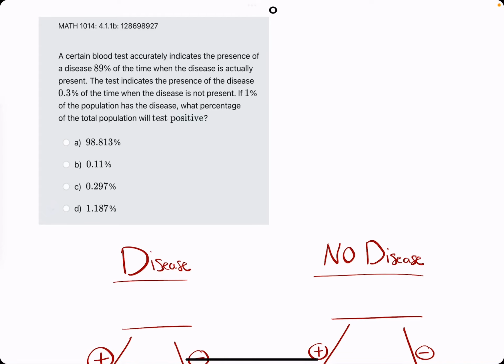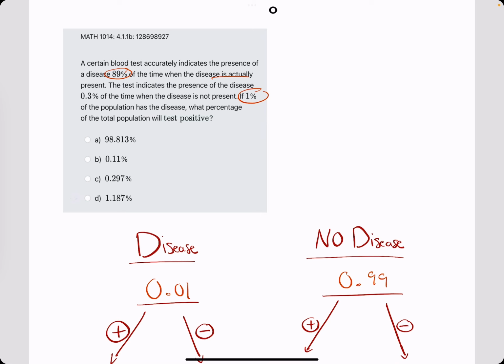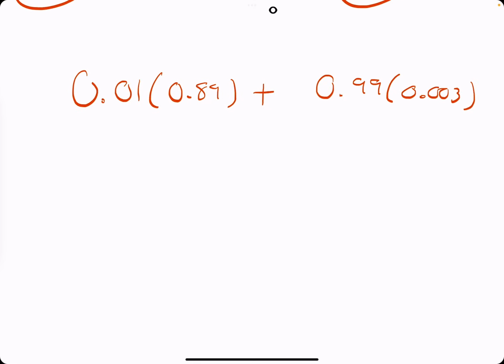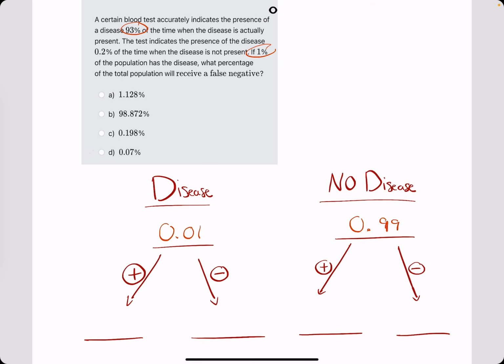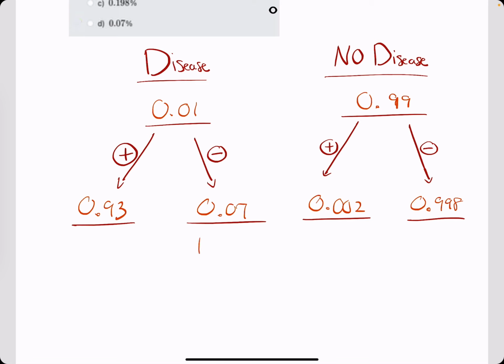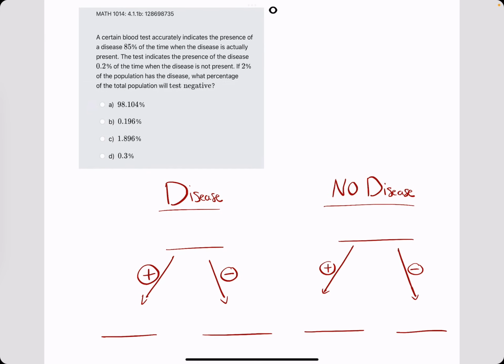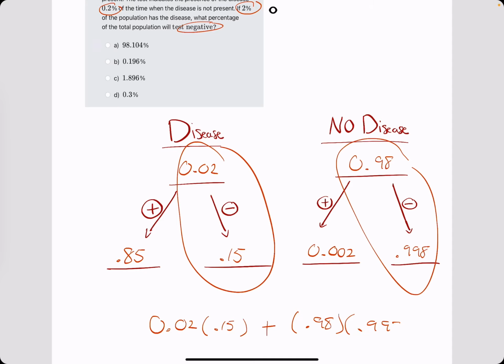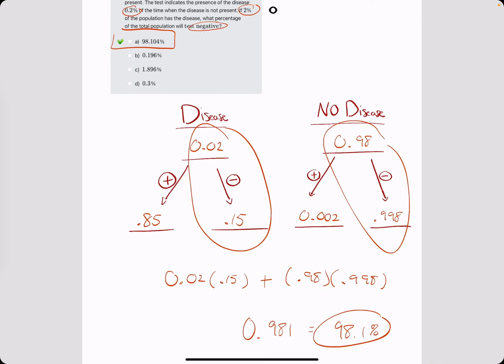Blood Test Percentage - Probability Application Problem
* True positive, True Negative, False Positive, False Negative!

00:00 Example 2
00:20 Set up your Disease / No Disease tree diagram
01:10 Follow the paths and perform your calculations based on the question they ask
02:00 Example 3
03:40 Example 4